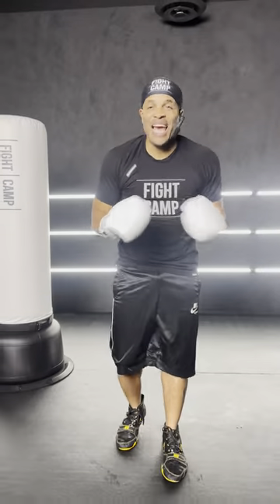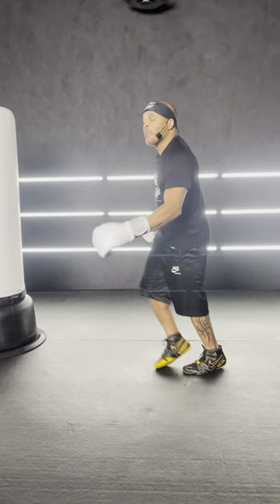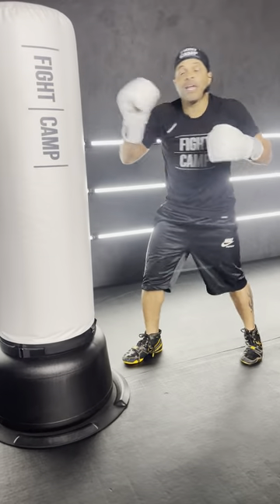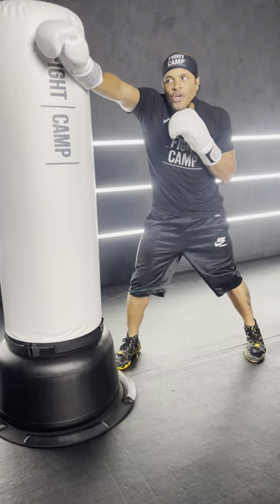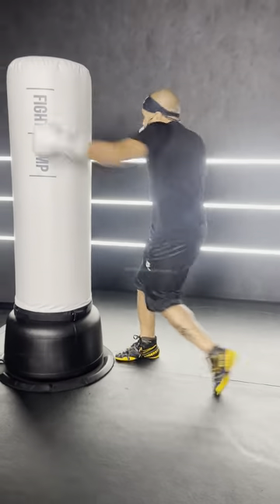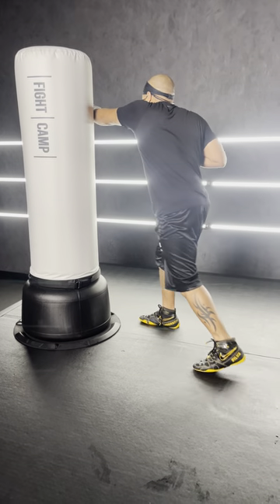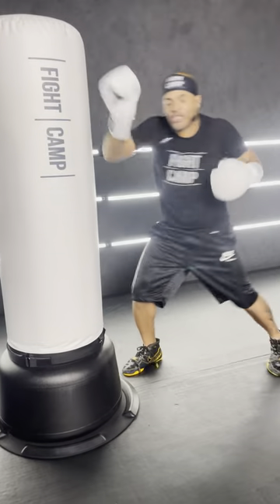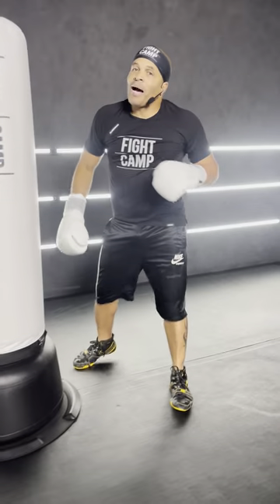DRILL FOR THE HOOK!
Flo Master shares a drill that will help you with your hook punch!